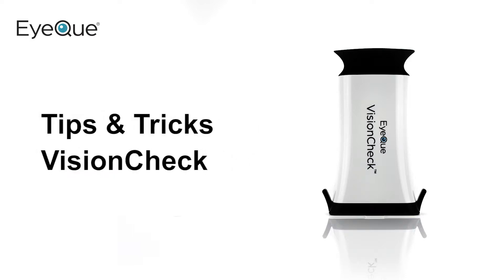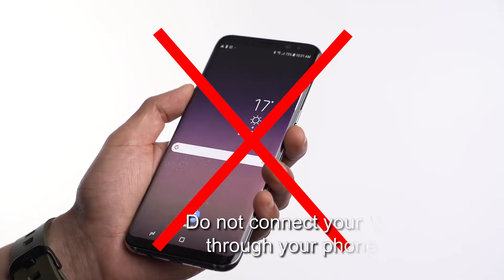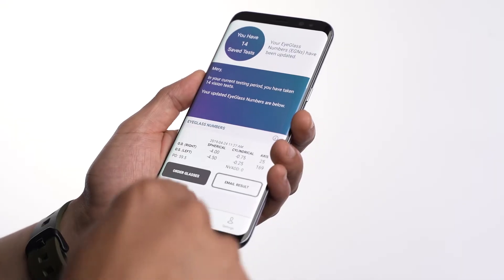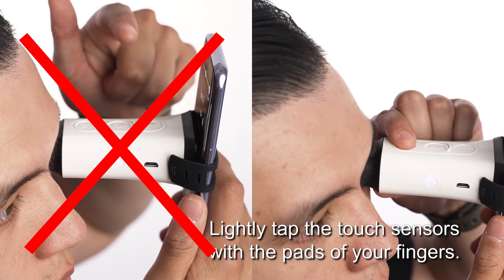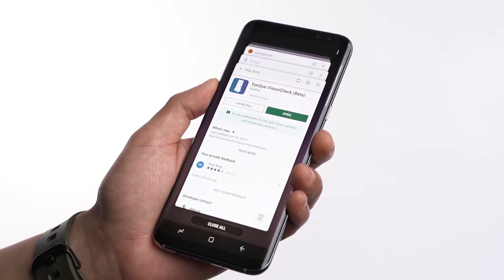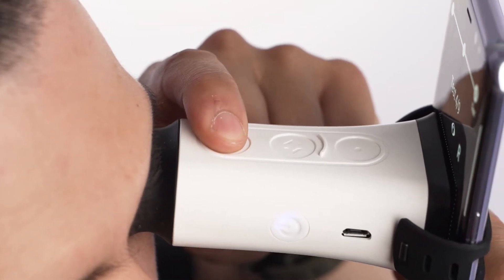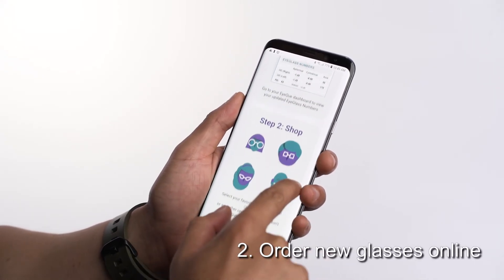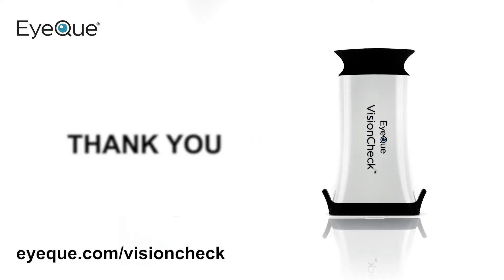Tips and Tricks for VisionCheck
Congratulations on purchasing a new EyeQue VisionCheck. Watch this video for tips and tricks on how you can get the most accurate results.

We share tips like how to pair your device with Bluetooth, the best way to use the touch sensors, and how you use your EyeGlass Numbers.